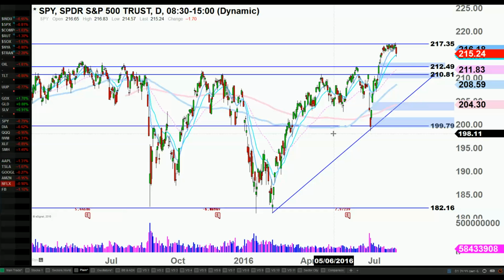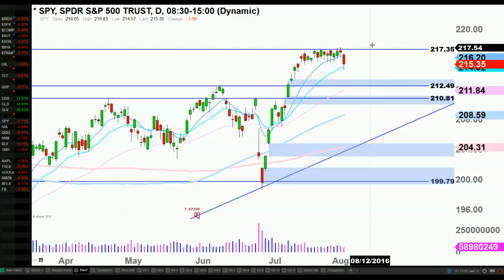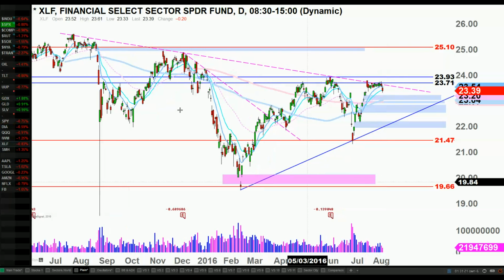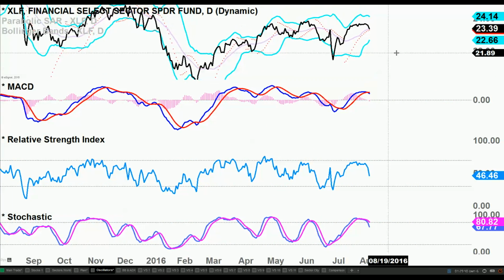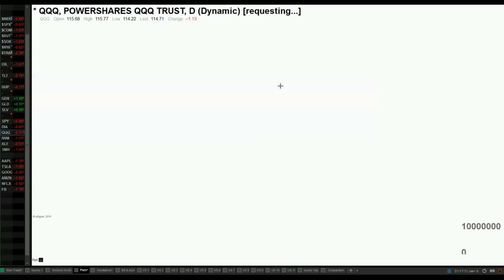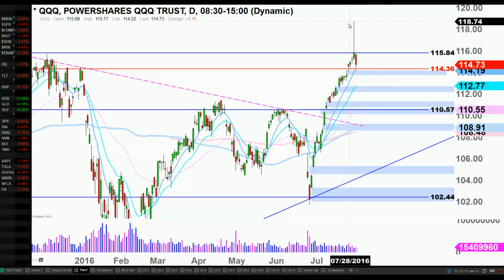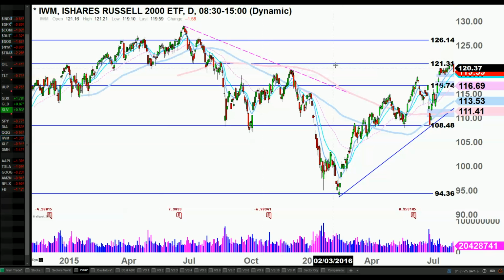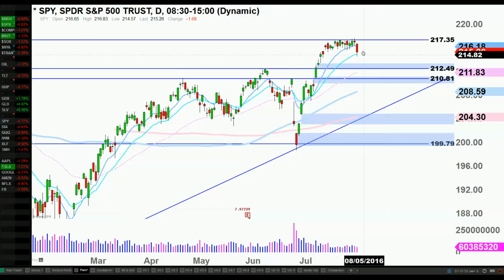The Market Update With Kay Kim - 8/2/2016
Kay Kim examines the overall market as he analyzes the current market sentiment on the S&P 500, Dow Jones Industrial Average, NASDAQ Composite Index, & Russell 2000.  We believe that the market is pulling back today due to the relative weakness on the Financial Sector (XLF) ("the banks"). Find out what could be in stored in the market this week.